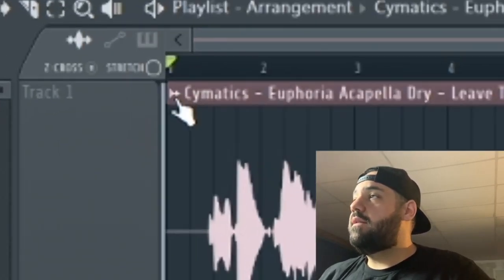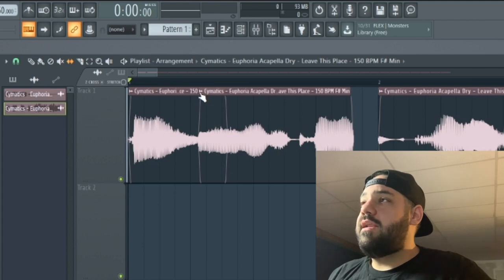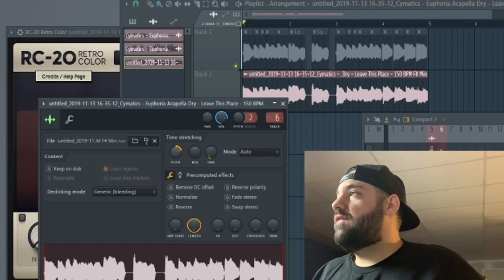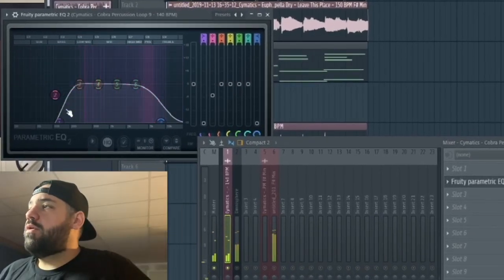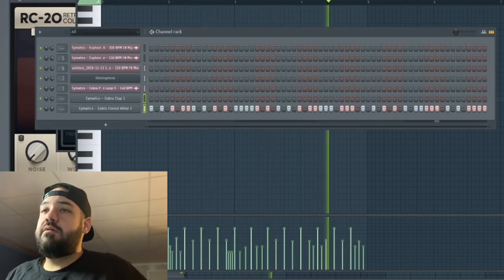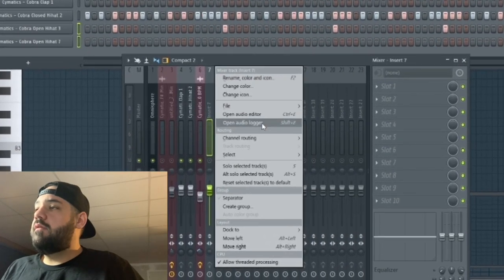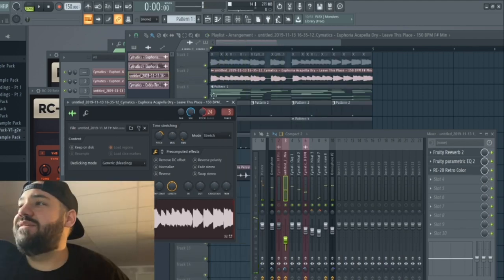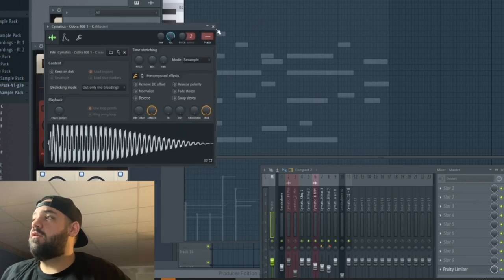THIS SAMPLE CHOPPING TRICK IS WILD! | Cooking a beat From Scratch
Last week I was in New York City with my bro Steven Cymatics, and he showed me this trick I never knew called “slip” in the piano roll. You can basically use this to chop samples super fast in FL Studio! In this video I used it on some vocals i got from the free euphoria pack by cymatics while cooking a beat around them!